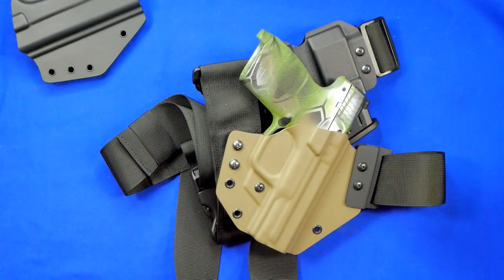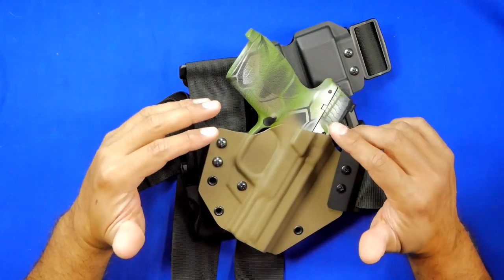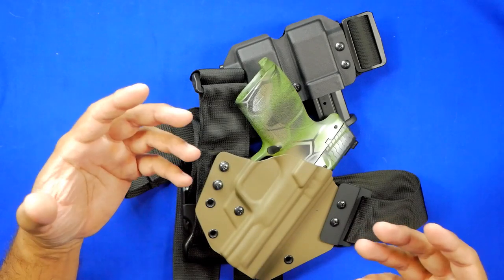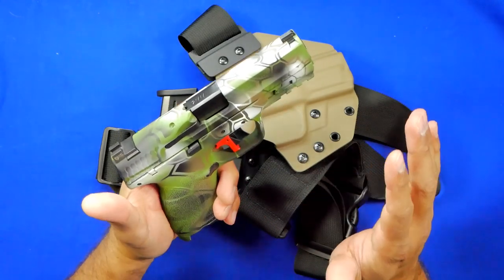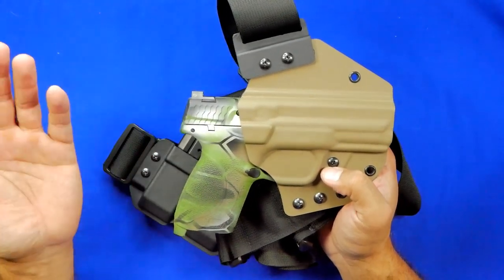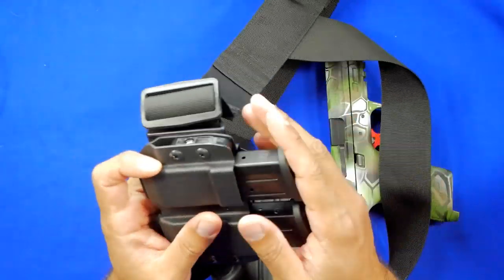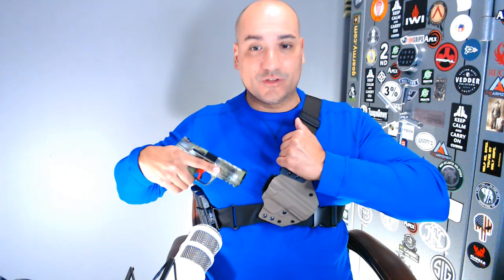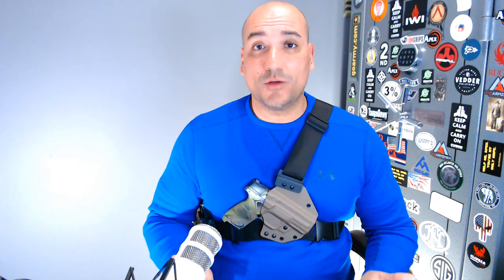Holster Month: QuickLock Holsters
They make an awesome chest rig.  If you have never though about carrying this way you should try it.